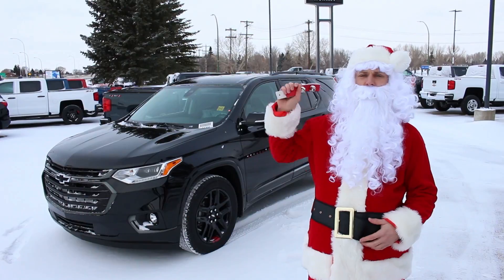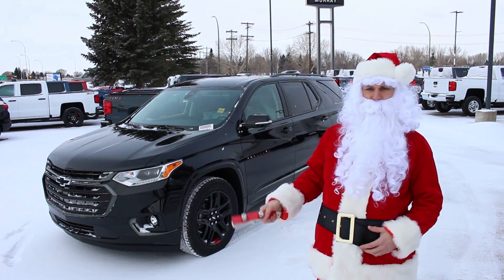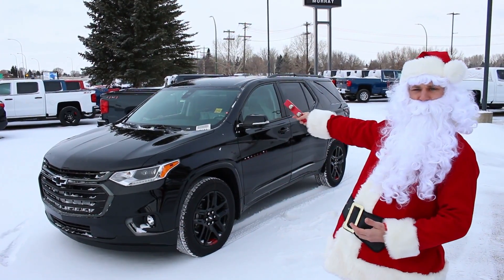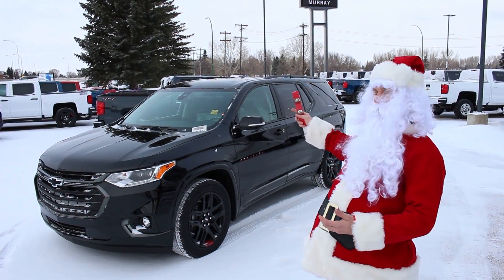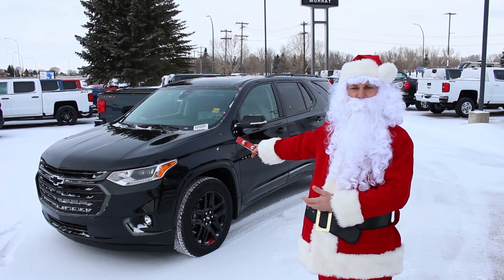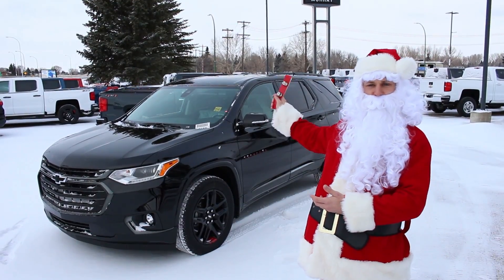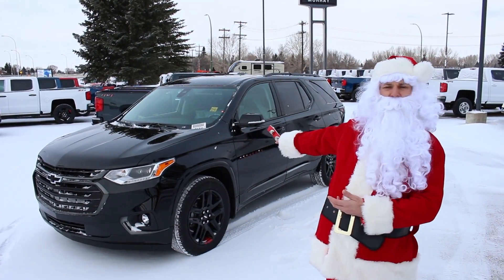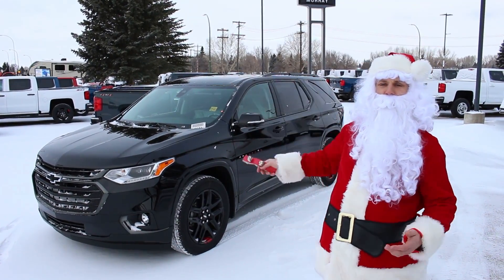The 12 Days of Christmas at Murray's! - Day 4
On day 4, Santa gave to you a 2018 Traverse Premier AWD Redline Edition with 20" high gloss black rims, black bowtie emblems, black Traverse emblems with red accents, and black taillights!